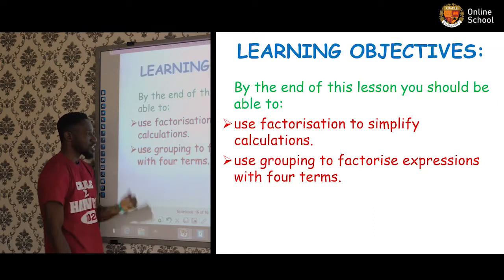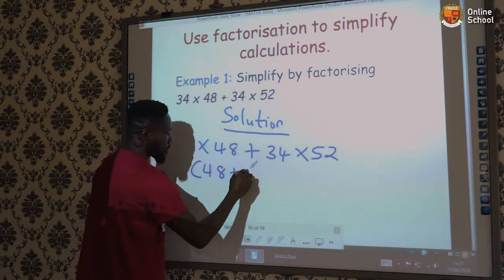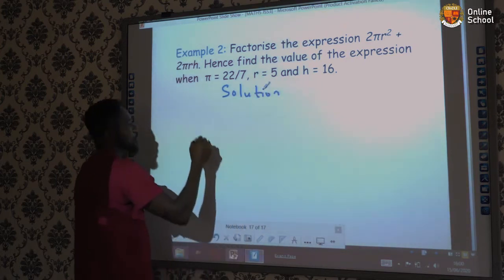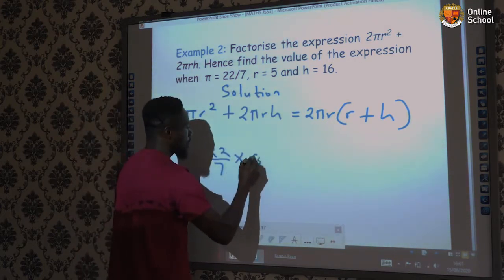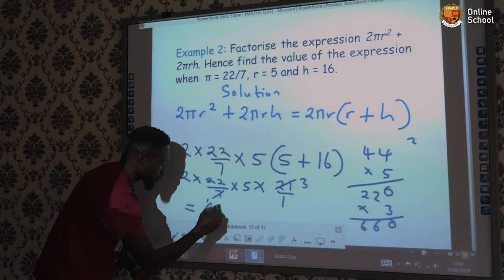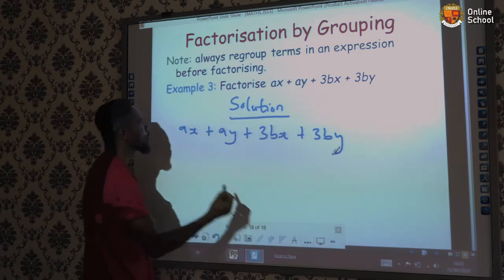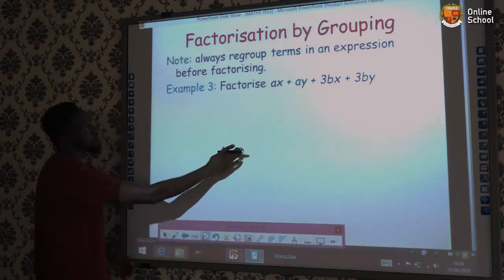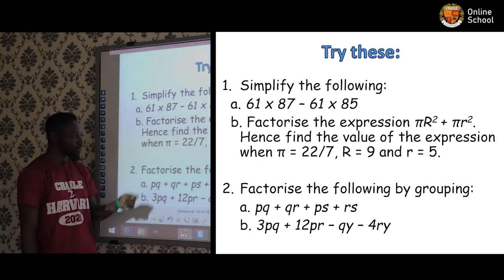MATHEMATICS (JSS 3)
At CRADLE 2 HARVARD INTERNATIONAL SCHOOLS we believe that we are all what nature and nurture have made us. We are Driven by God to Nurture, Inspire and Flourish